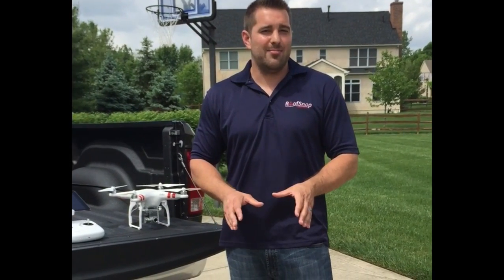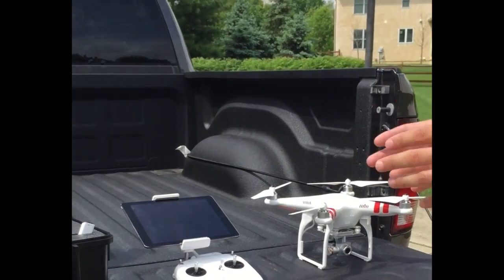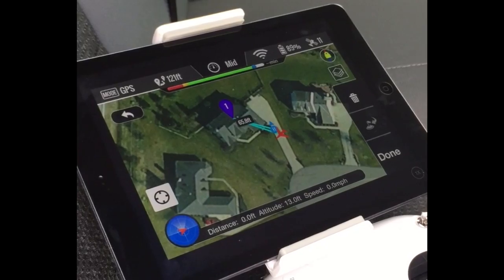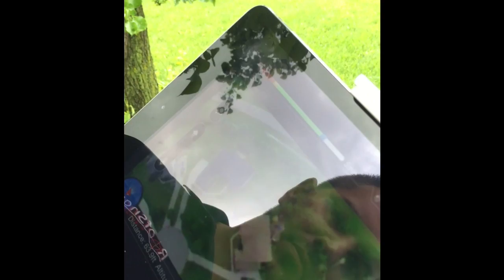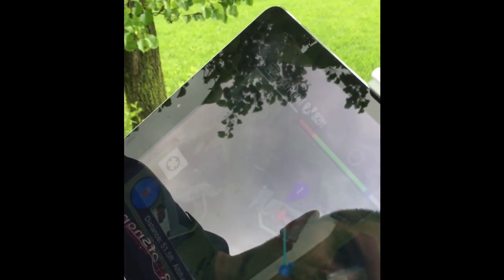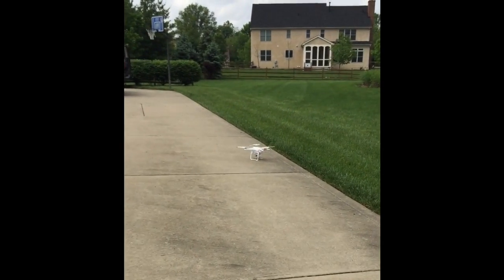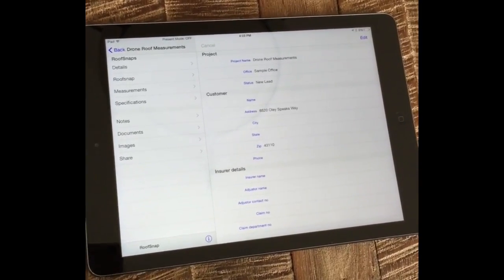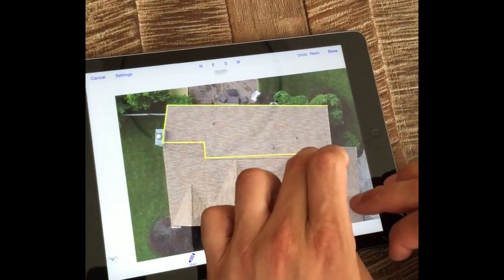Drone Roof Measurements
Measuring a roof using a drone & RoofSnap MAX